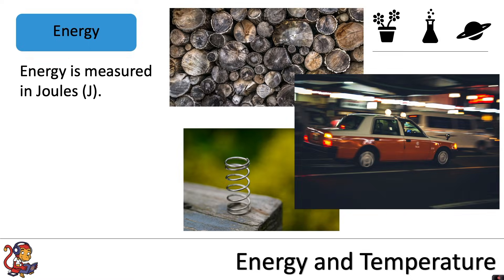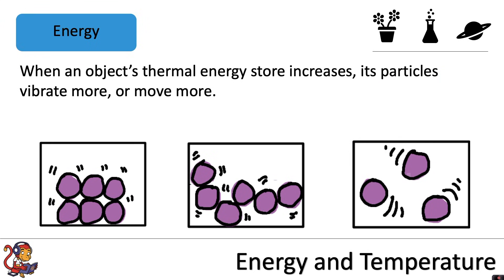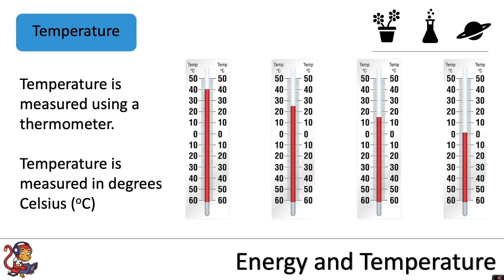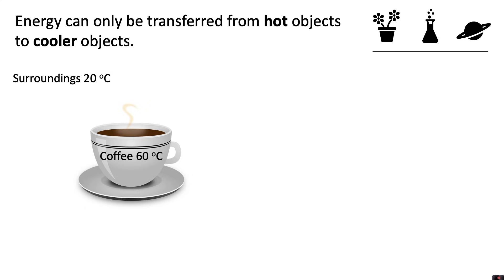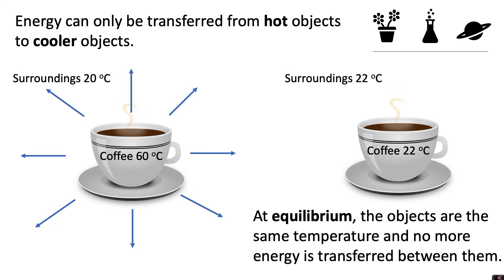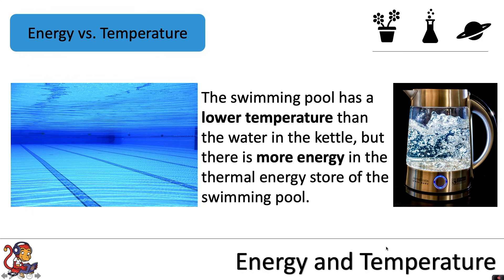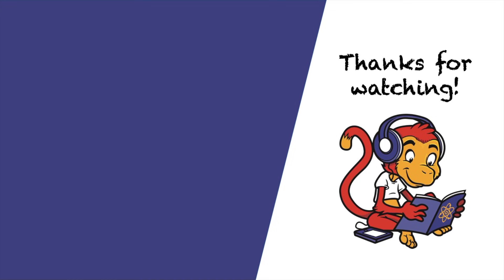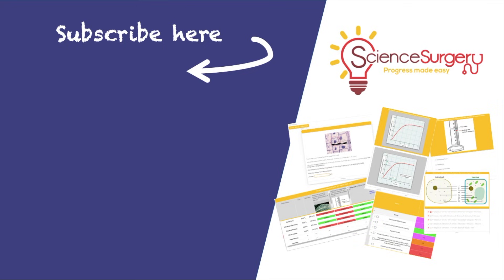Energy and Temperature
This video is about energy and temperature and is for Key Stage 3 pupils (pupils in Years 7 and 8). The video describes 'energy' and 'temperature' and the difference between them.